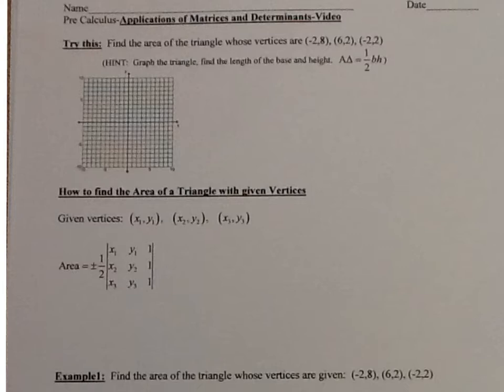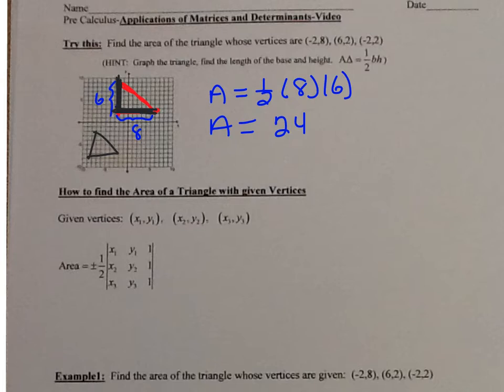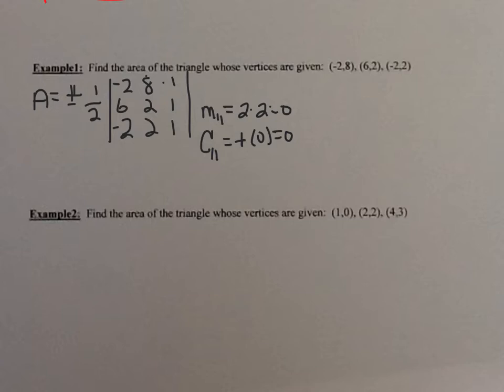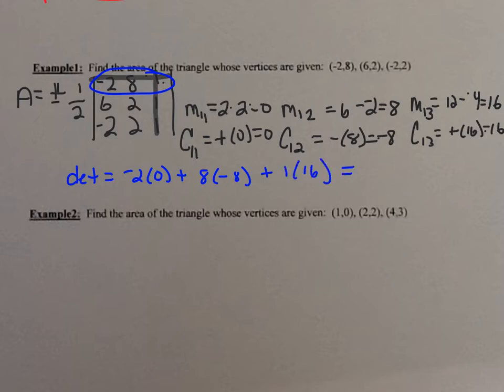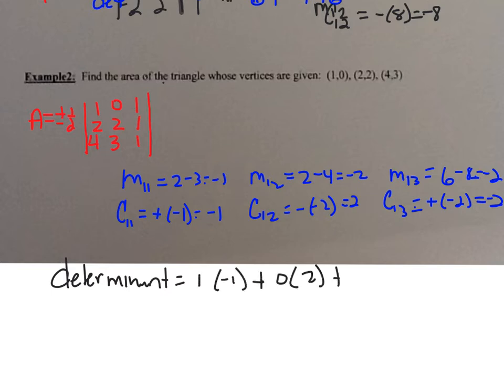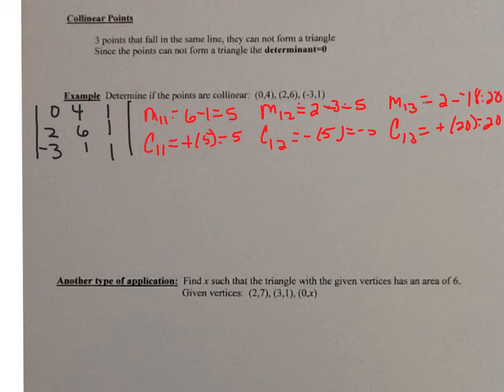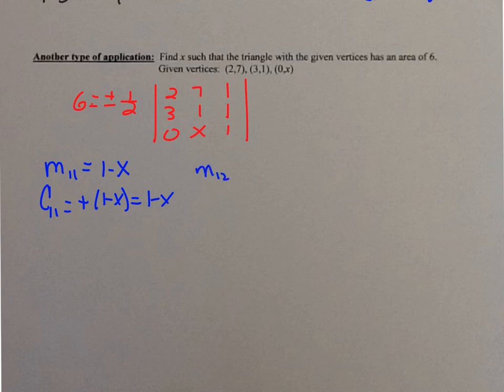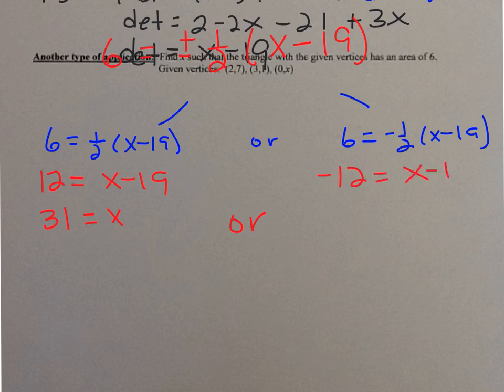pre calc applications of matrices and determinant